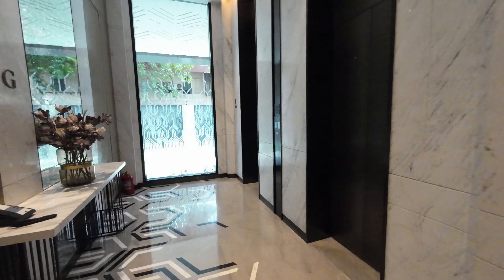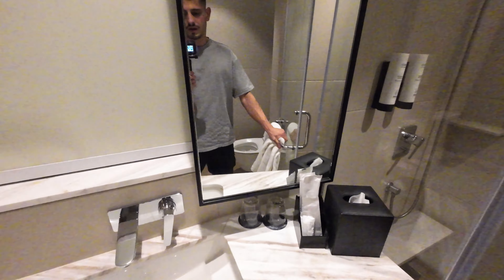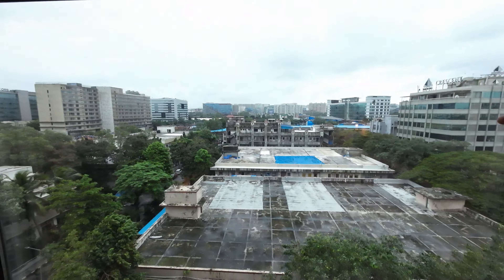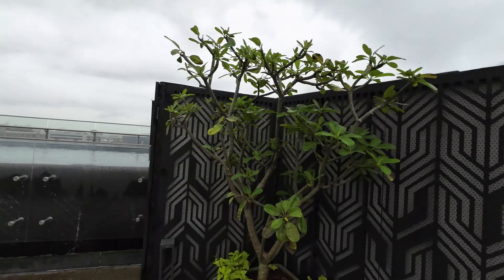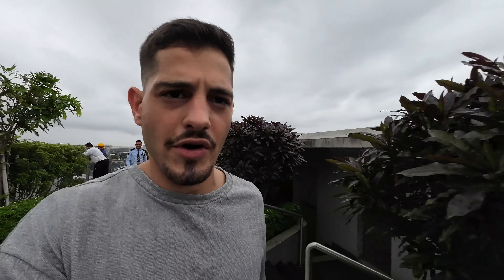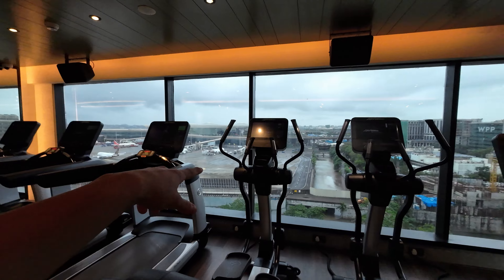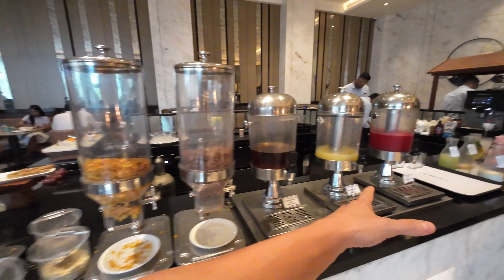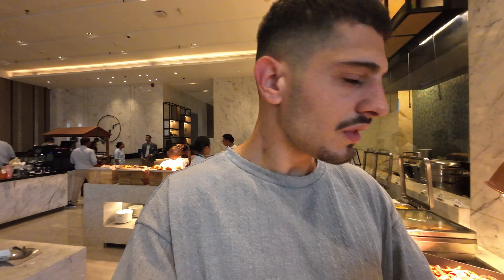₹8300 Per Night Hotel in Mumbai India 🇮🇳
In this video I give you guys a review of my hotel in Mumbai, India which costs $100 per night. I go over my room, the facilities such as pool and fitness center, as well as the breakfast buffet which was included in the price so you can get an idea if it worth it on not.